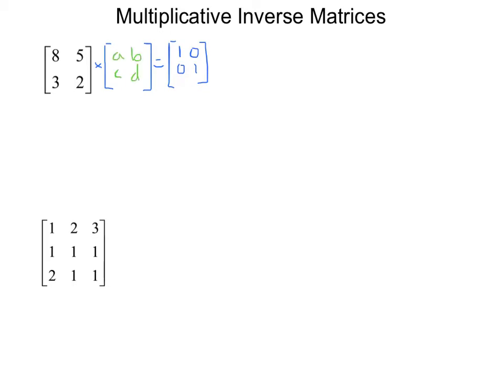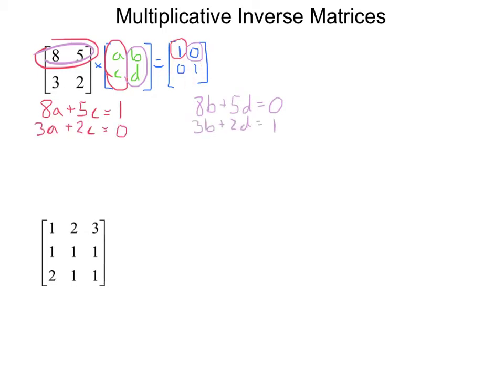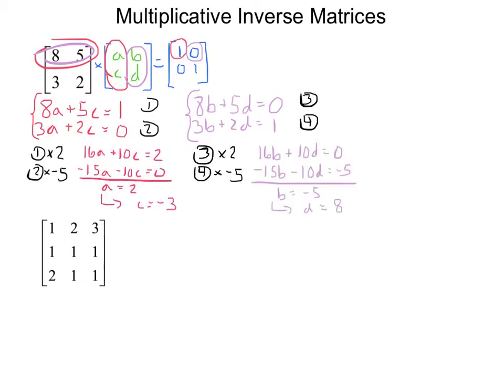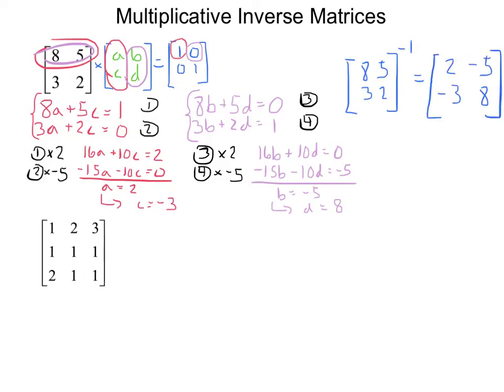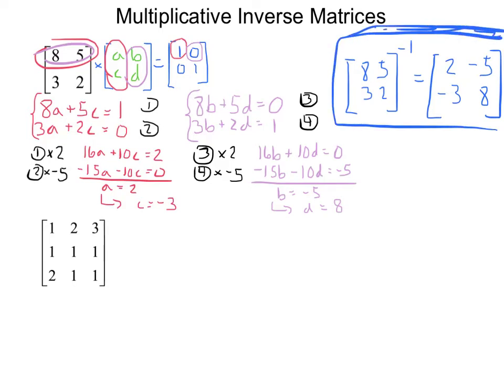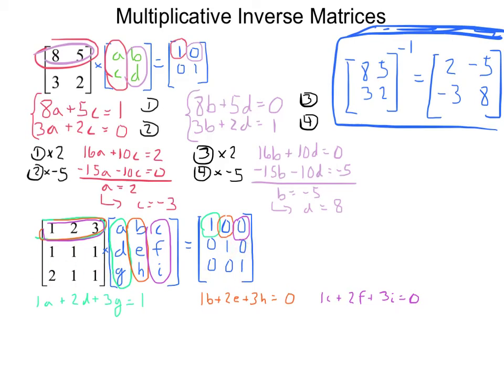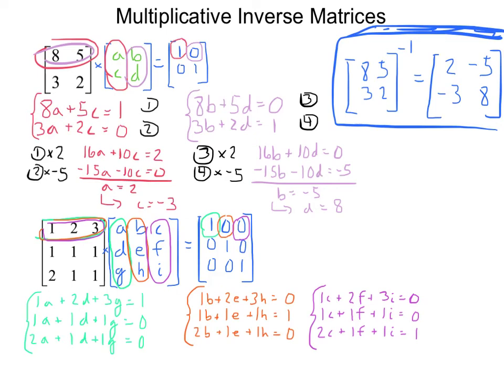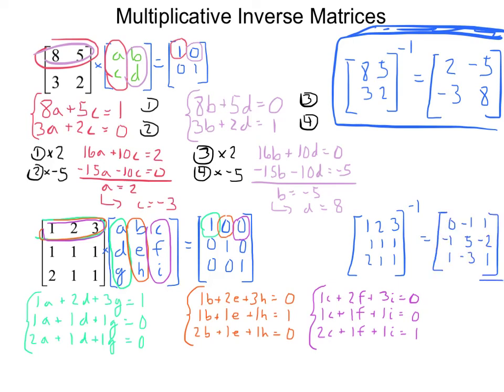2X U2L3I1 calculating inverse matrices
How to manually calculate a multiplicative inverse matrix